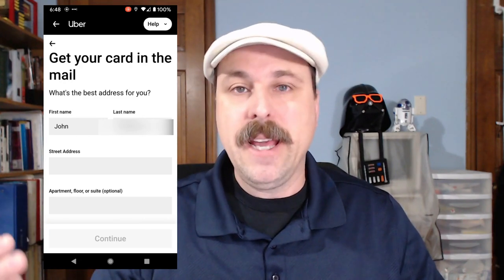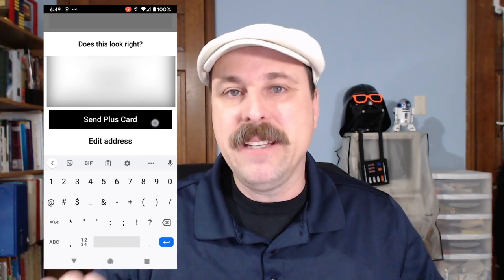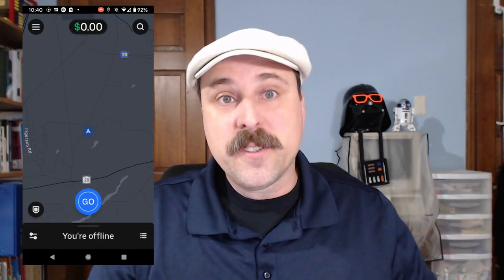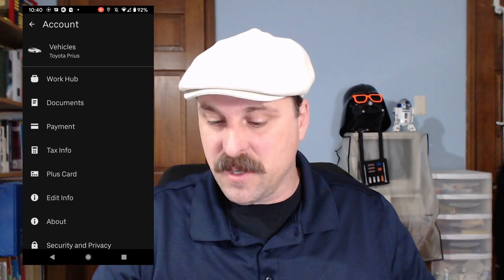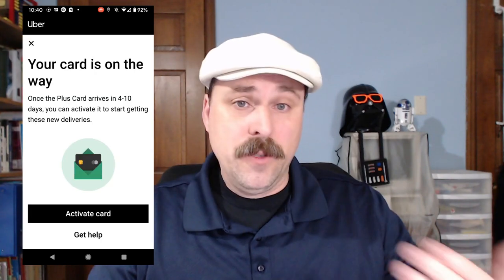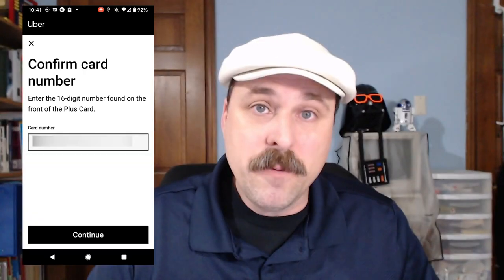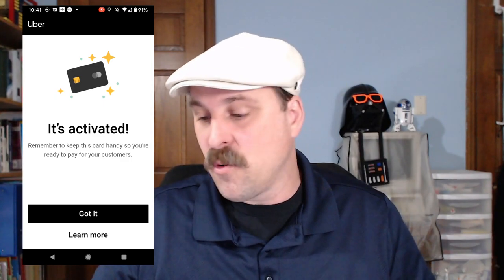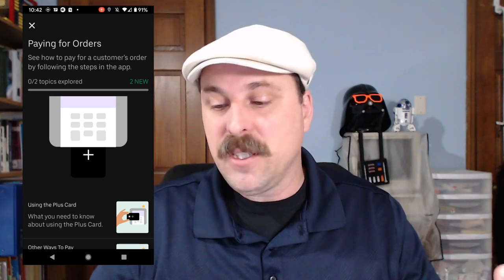How to Order & Activate the Uber Plus Card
Here's a step-by-step tutorial for ordering and activating an Uber Plus Card for Shop & Deliver orders.

💵 Drive for UberEats. Get a bonus!

Note: These directions are not for the digital Uber Plus card.

Uber has a credit card that Uber Eats drivers can use for Shop & Deliver orders. It's similar to the "red card" from Doordash.

0:00 Intro
0:10 What is it?
0:50 How to Order the Uber Plus Card
1:07 How does it work?
1:30 Activating the Uber Plus Card
2:23 Learn more from Uber
2:33 NOPE!
2:45 Final thoughts

📈 PARA helps you earn more and stress less by giving you the tools you need to succeed